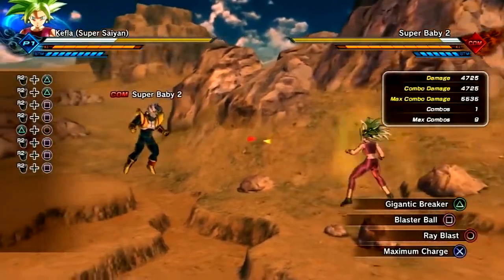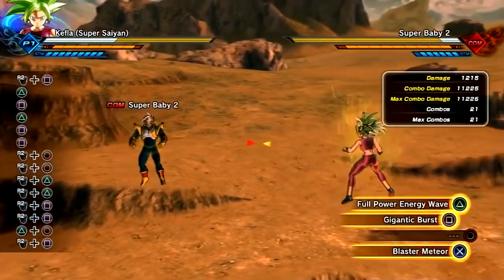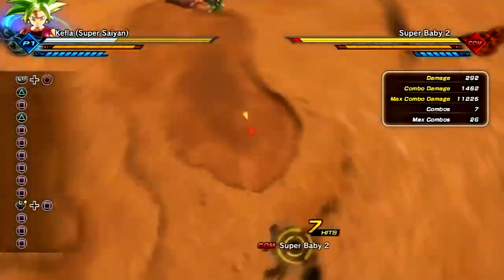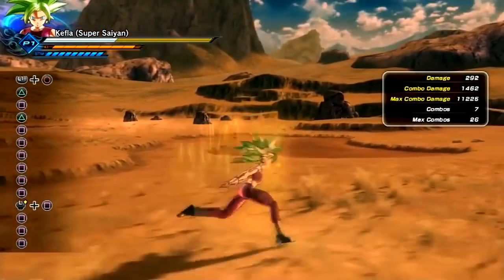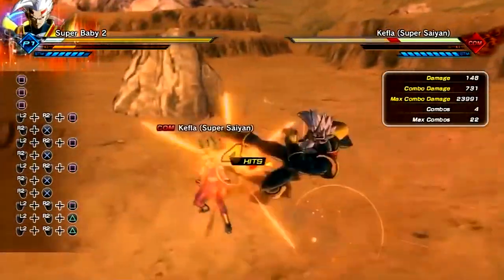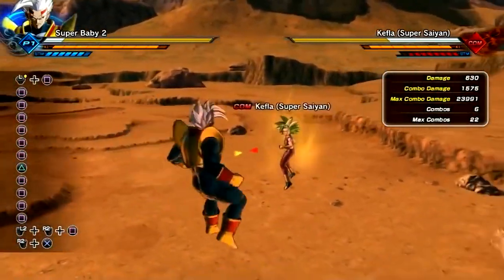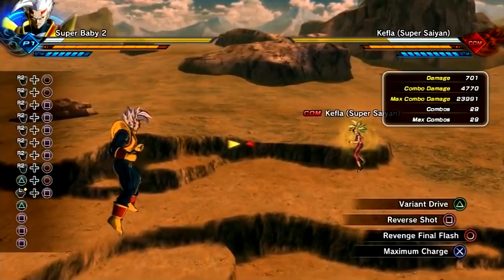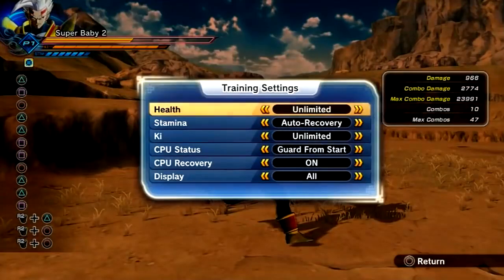NEW DLC PACK 7 GAMEPLAY! Dragon Ball Xenoverse 2 Kefla, Super Baby Vegeta DLC Release Date!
AND TURNING ON NOTIFICATIONS AND THEN
YOU WILL NEVER MISS A VIDEO THAT I POST

AND JOIN THE
THE SAIYAN ARMY!
BYE!